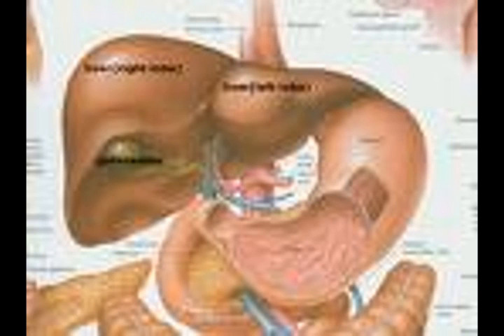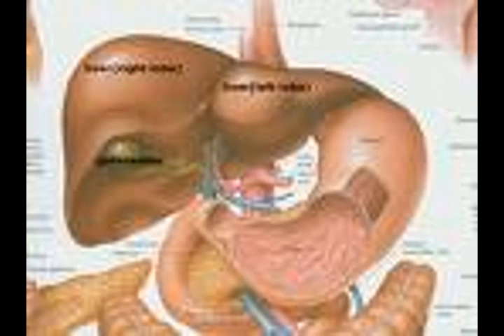Hepatic Encephalopathy: Most Important Points